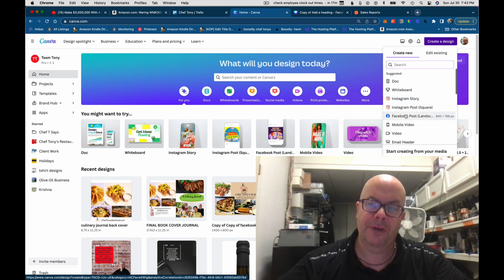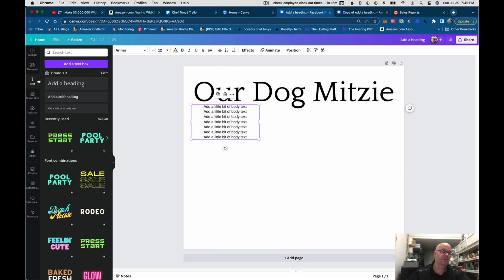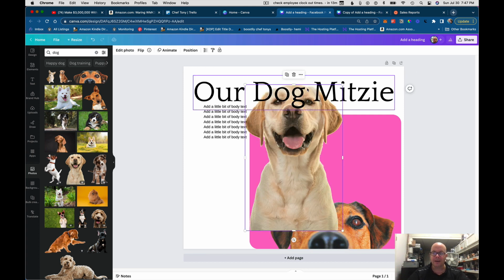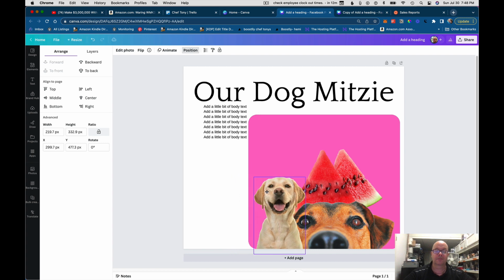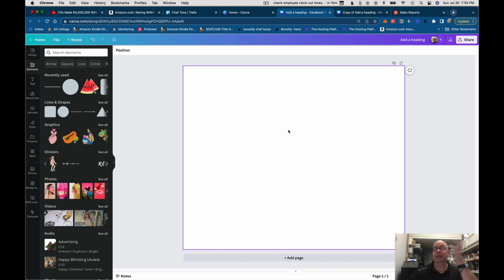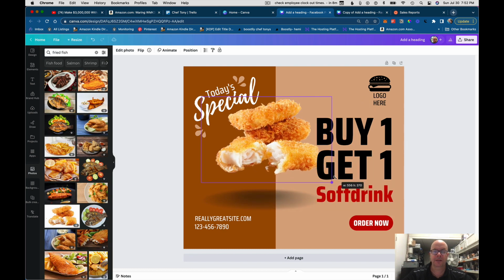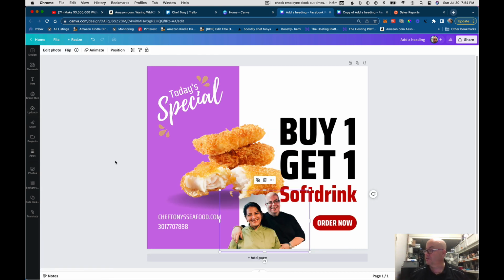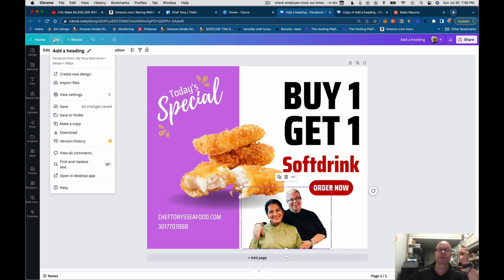Canva for Beginners: How to use Canva for your small business.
Welcome to our Canva Tutorial for Beginners! 🎨✨

In this step-by-step instructional video, we'll take you on a creative journey through the fantastic world of Canva, the ultimate graphic design platform. Whether you're a business owner, a social media enthusiast, a student, or simply someone eager to unleash your creativity, this tutorial is for you! 🌟

🔥 Unleash Your Creativity: Discover the magic of Canva as we show you how to design beautiful graphics, stunning presentations, eye-catching social media posts, captivating flyers, and so much more! With its intuitive interface and vast library of templates and resources, Canva will be your creative playground.

🎨 Design Made Easy: No prior design experience? No problem! Our tutorial will guide you through the basics, from navigating the Canva interface to selecting the perfect color palettes and fonts. You'll be amazed at how simple it is to create professional-looking designs in no time!

🖼️ Endless Templates: Say goodbye to creative blocks! Canva offers a treasure trove of pre-designed templates for various purposes. From Instagram posts and Facebook covers to business cards and posters, you'll find templates that resonate with your vision and message.

💡 Pro Tips and Techniques: As you delve deeper into the tutorial, we'll share expert tips and techniques to take your designs to the next level. Learn about layering, photo manipulation, and other nifty tricks that will make your designs truly stand out.

📱 Designs on the Go: We'll also walk you through Canva's mobile app, enabling you to create amazing designs right from your smartphone or tablet. Flexibility and creativity have never been more accessible!

🌐 Ready to Get Started? Hit the play button and let's embark on this creative journey together! 🚀